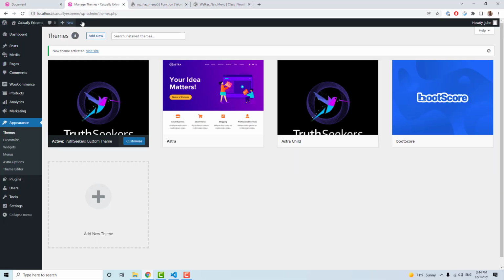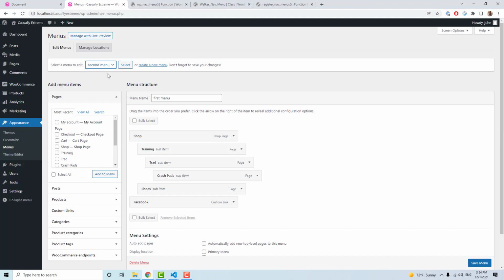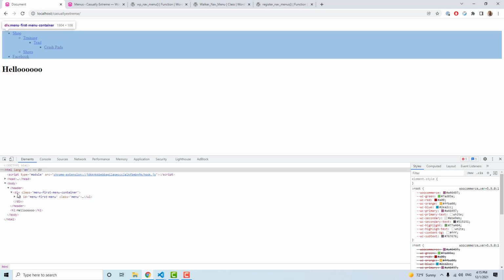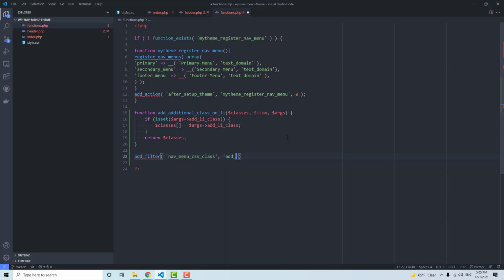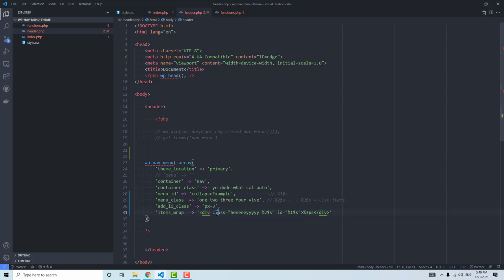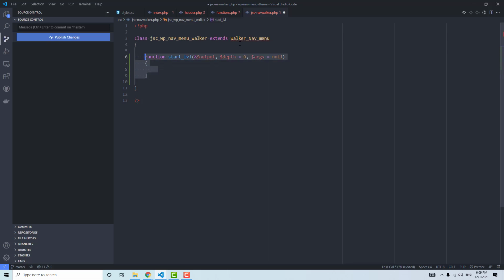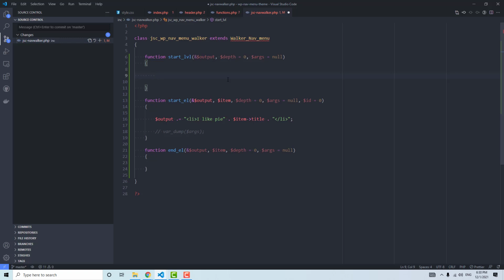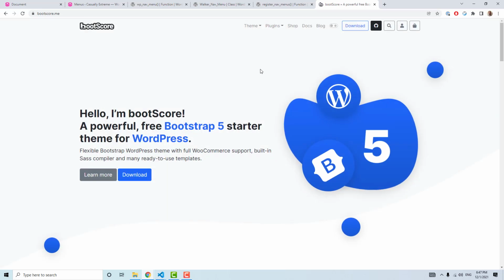wp_nav_menu example & Tutorial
In this video we go over just about everything wp_nav_menu has to offer. There's complete working source code above. We'll talk about the items_wrap and how you can customize the Unordered List container (UL) and how you use the sprintf thingy that php provides.

We'll show you two different ways of adding classes to your list items. the first way is with a custom property passed into wp_nav_menu. The second way is by using the Walker class.

Finally, we'll show you how to use the four functions walker_nav_menu provides so you can completely customize your navigation.